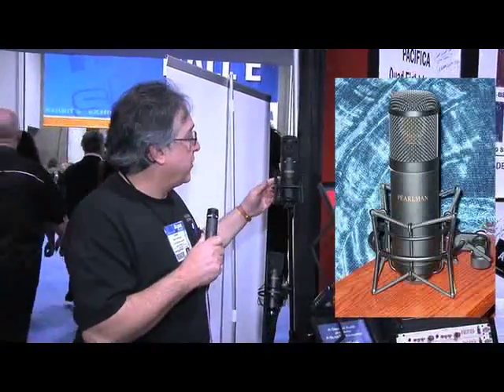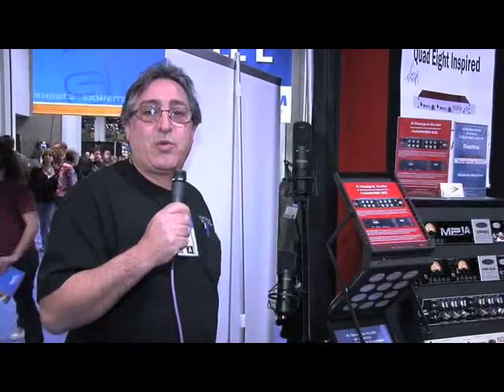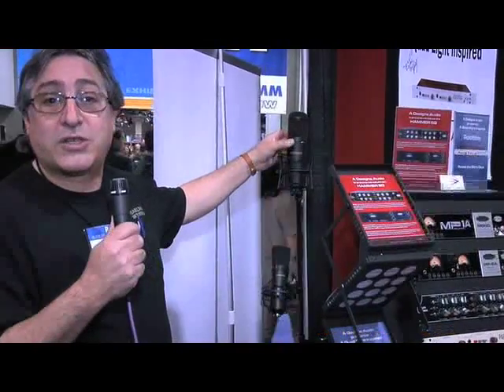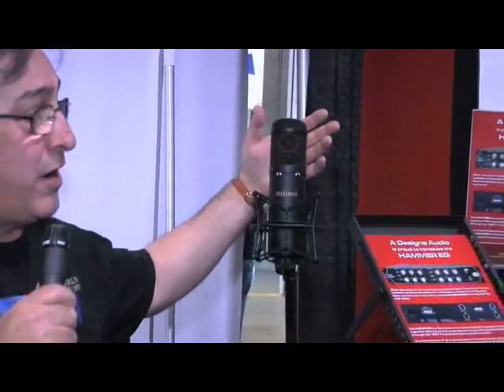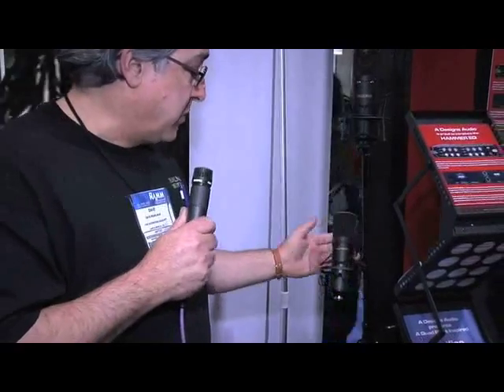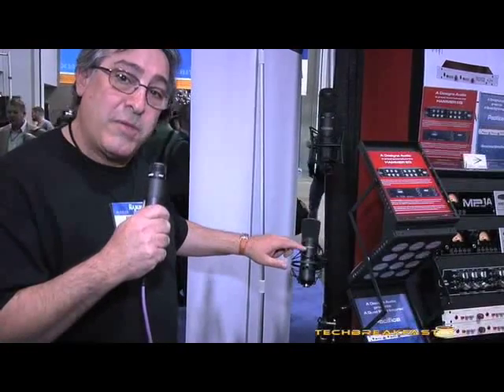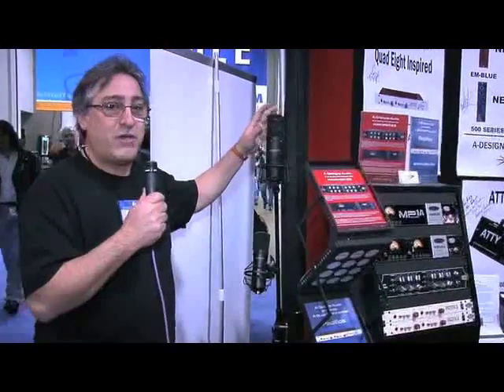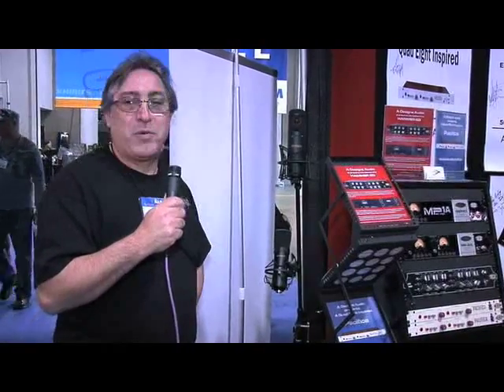NAMM 2008 Pearlman Audio, Dave Pearlman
Mic's 411, Pearlman TM1 and LE